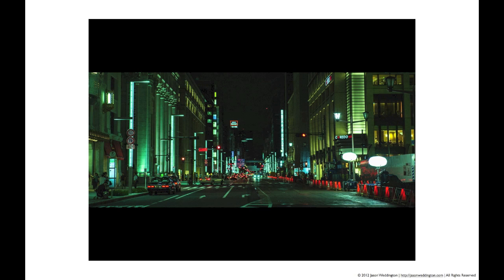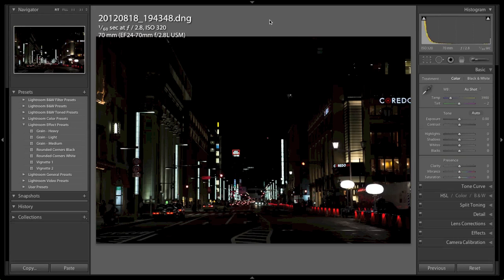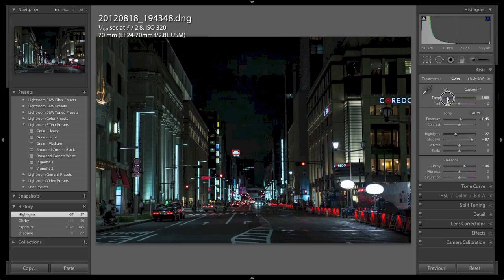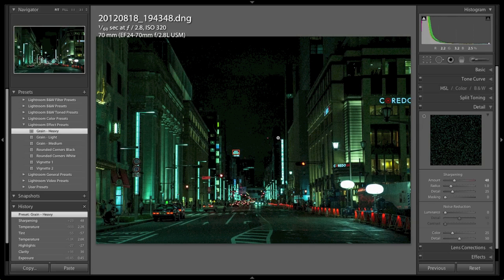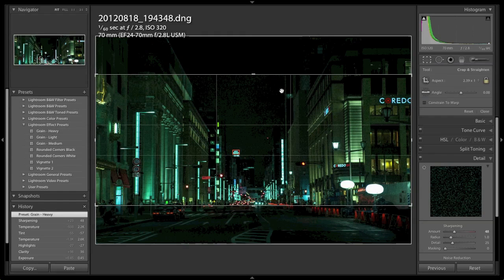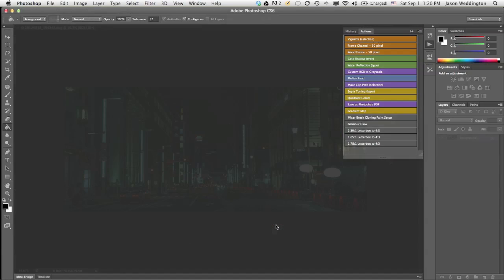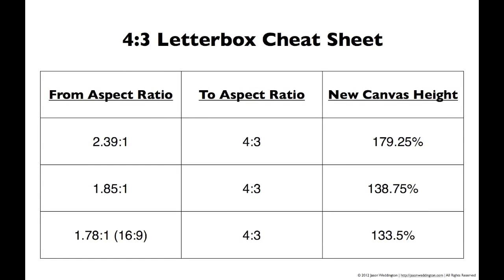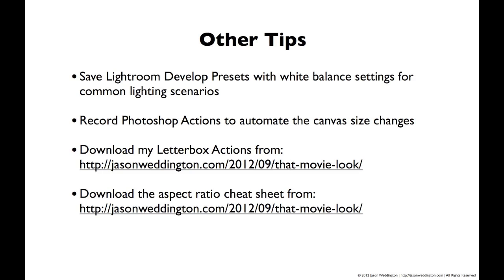That Movie Look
How to process a photo to look like a frame from a movie.